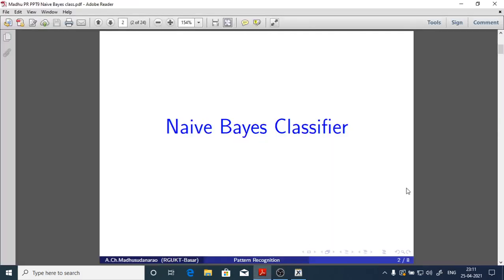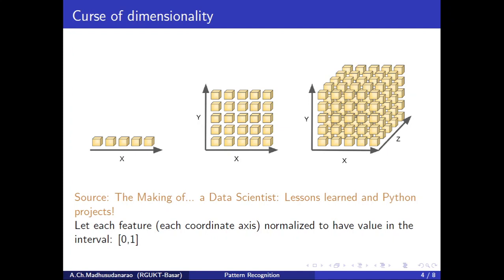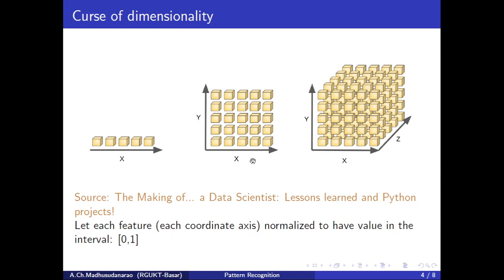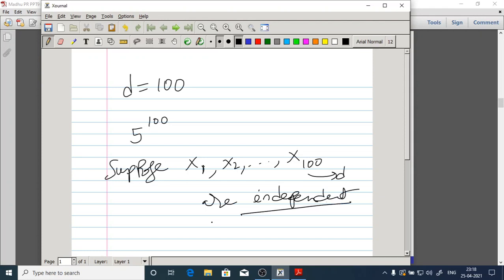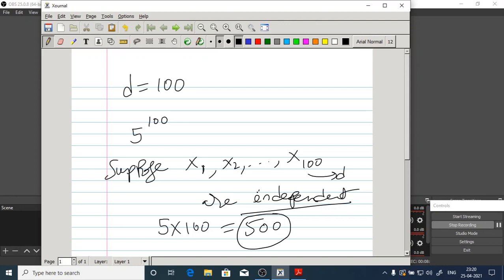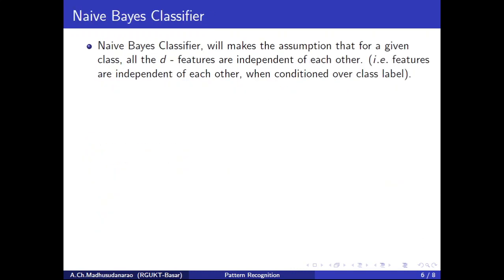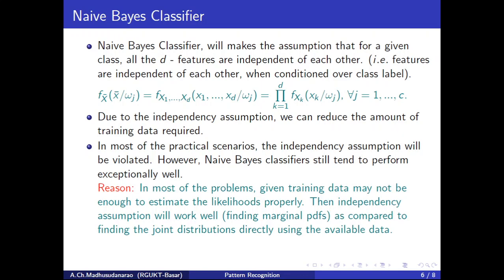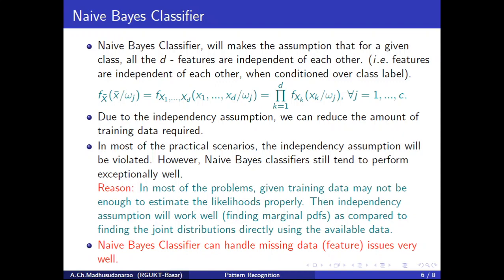Lec#25 Naive Bayes Classifier